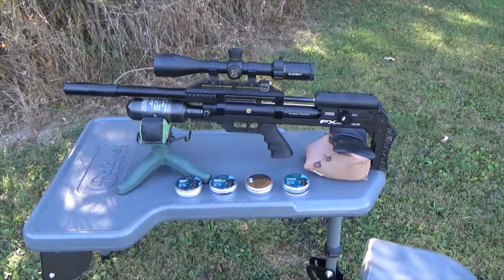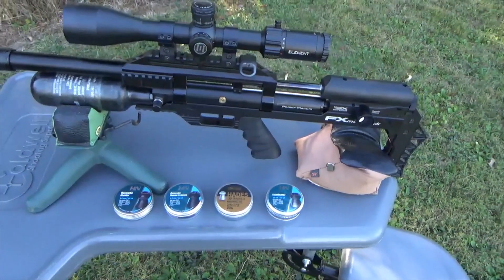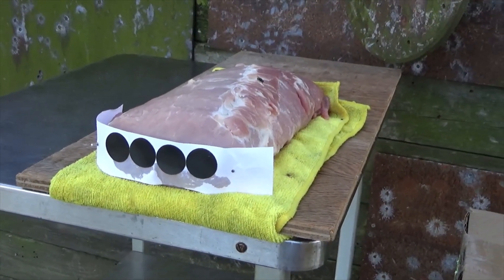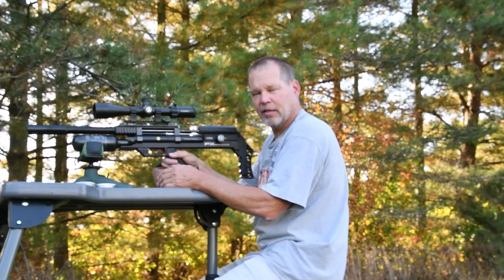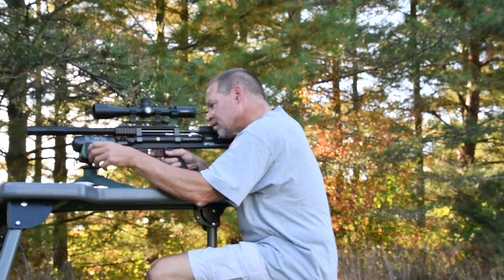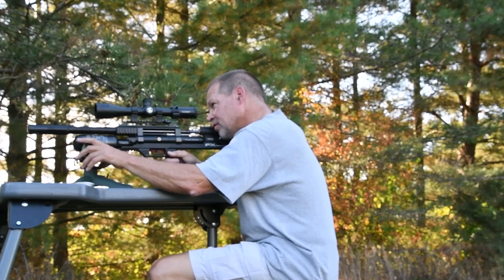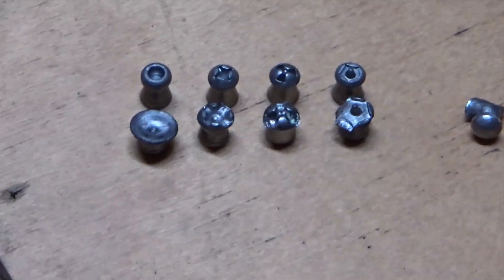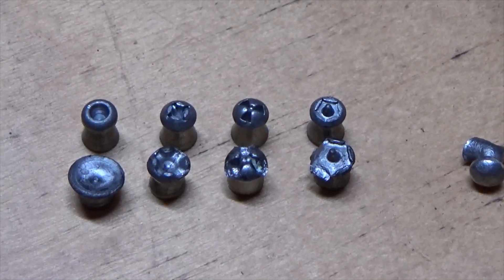Pellet Expansion and Pork Tenderloin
Testing the expansion of 5 different pellets using pork tenderloin at 30 yards. Wanted to see how much expansion I am really getting when going to the dairy farms for pest control. The Maverick is set up to shoot FX 18.13 grain pellets at 881 fps. I am testing  the H&N Baracuda Hunter, Hunter Extreme, JSB Hades, H&N Terminator and the FX 18.13's. As always please leave any comments below and I hope this helps in your quest for the right pellet for you.